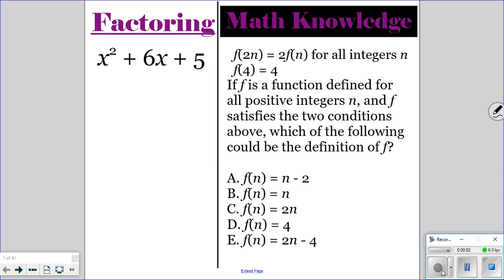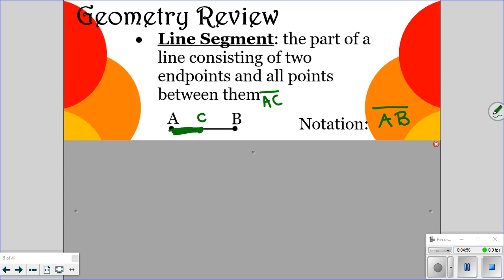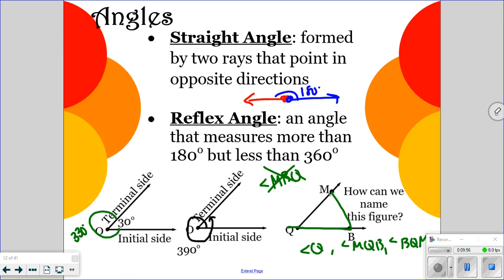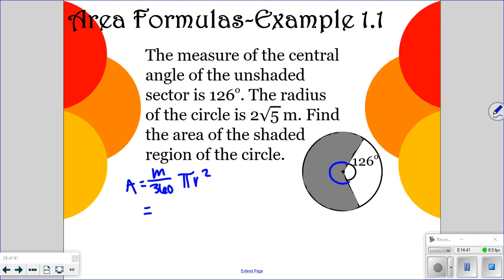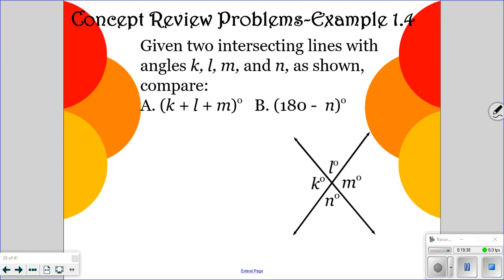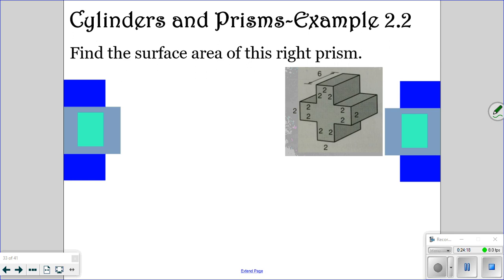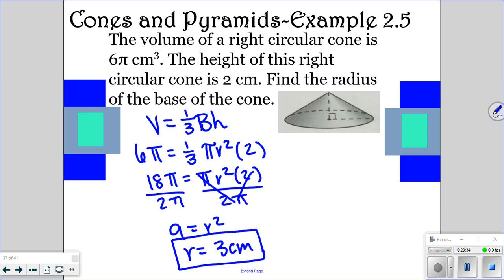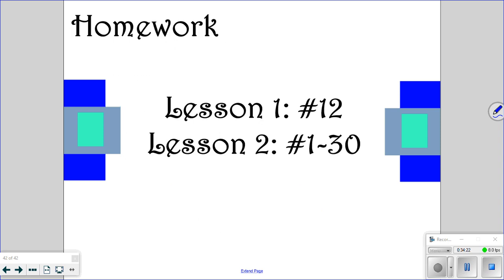Saxon Pre Calc Lesson 1 & 2